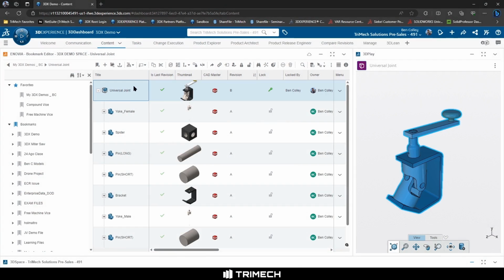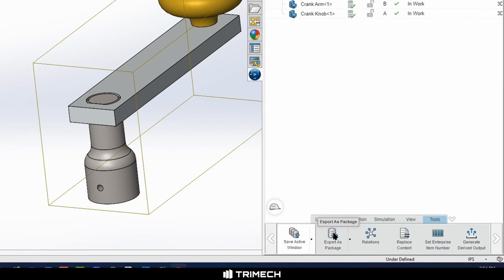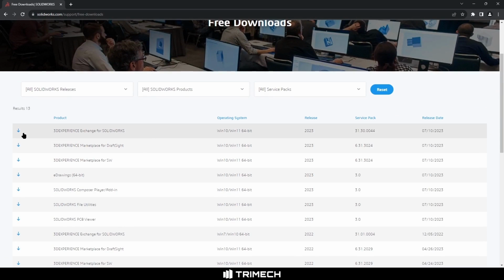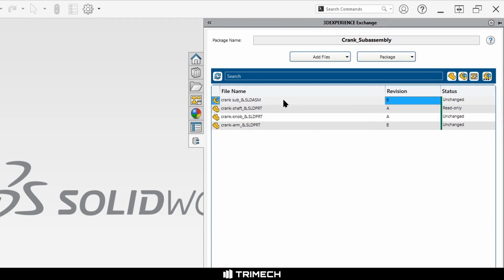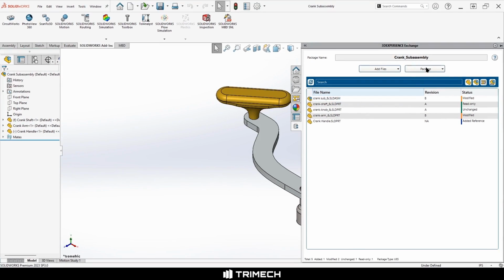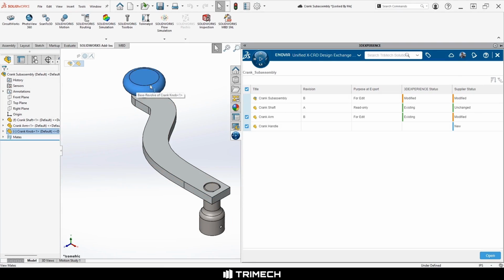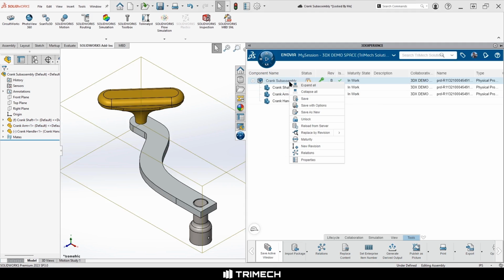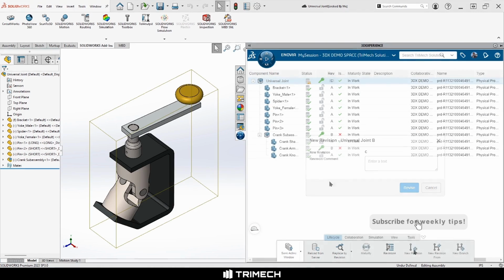Collaborate With External Contractors On the 3DEXPERIENCE Platform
If you're a 3DEXPERIENCE platform user and you collaborate on designs with contractors outside of your organization, you have different options to make that teamwork happen.